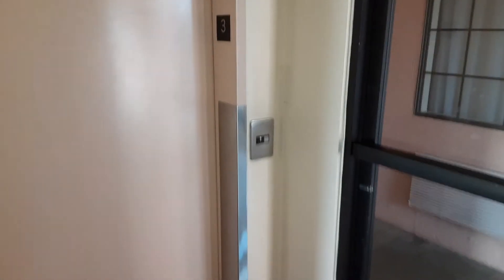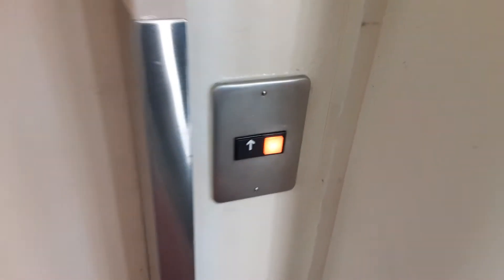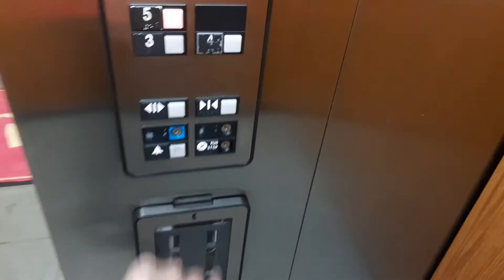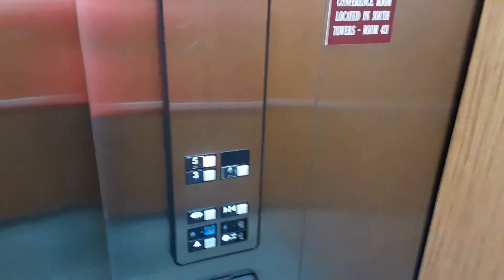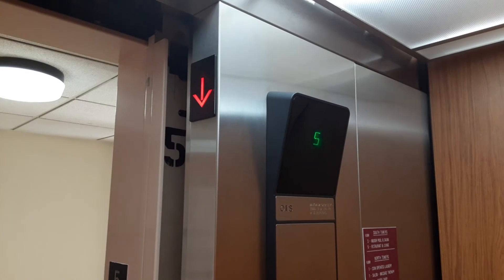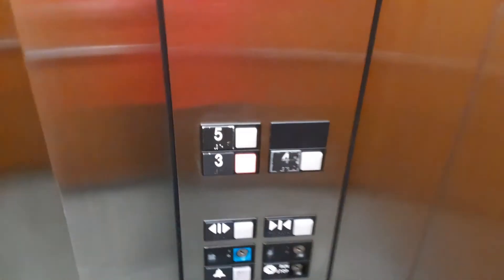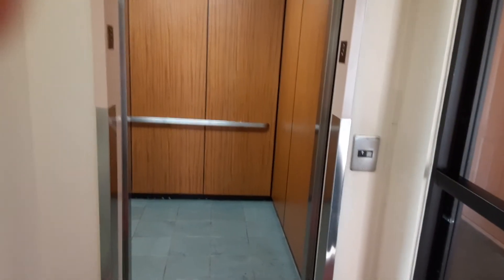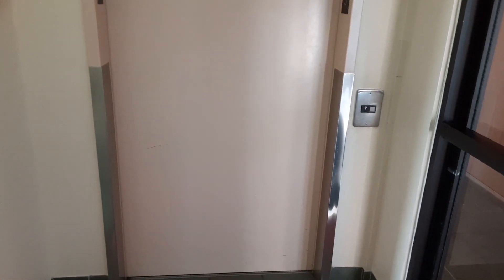Otis Series 1 Hydraulic Elevator at Clarion Inn hotel Branson MO Part 2/2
(Recorded on 7/5/2020) Hello everyone. This is another Otis series hydraulic 1 elevator at this location. For the most part, it is just your typical Otis series 1 elevator. One thing that caught my attention when I reviewed the video is the red down indicator. It definitely looks very interesting. I do not see a red down in a Otis series 1 elevator very often. I am sorry for not being very consistent on uploading my videos. I used to upload two videos a week, but it is getting to the point where I don't have a lot of time to upload two videos a week. The reason that I do not have a lot of time to upload videos is because I work and also have a lot of schoolwork since school has started.  Just to let you guys know that I am not planning to quit making videos for the channel, so don't stress a lot about that. I am still going to record and upload videos, but I an going to change the uploading schedule. Instead of uploading a minimum of two videos a week, I am going to do my best to upload a minimum of one video each week.